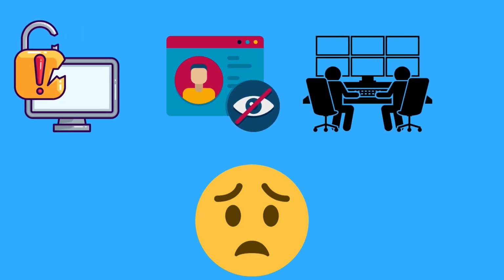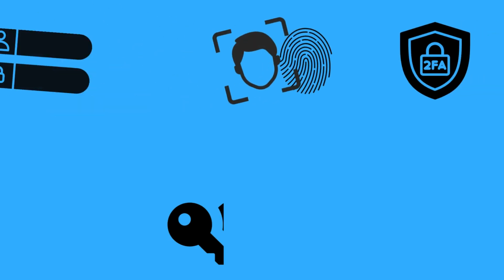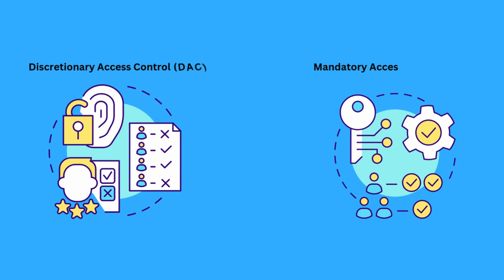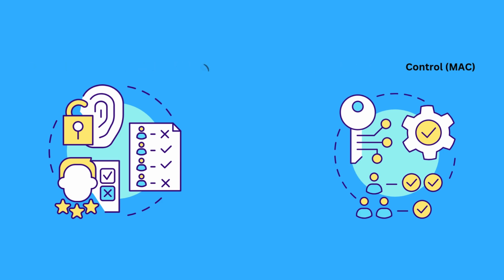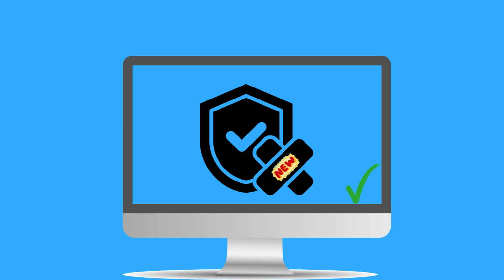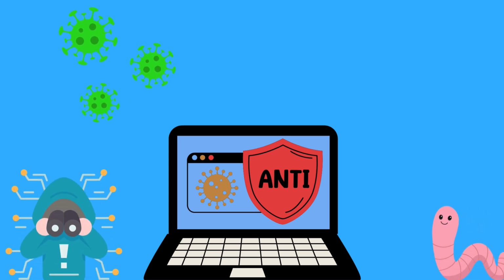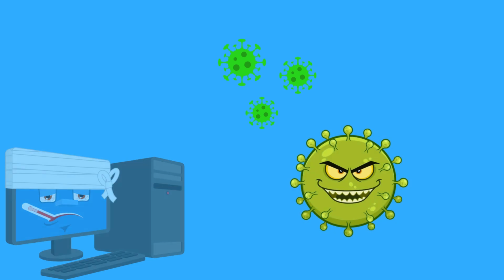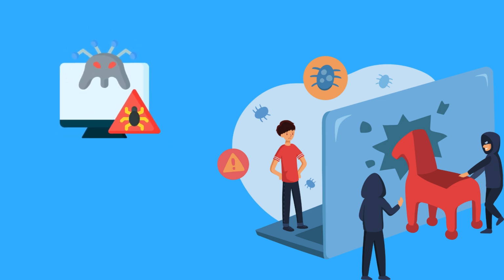Operating System Security Basics